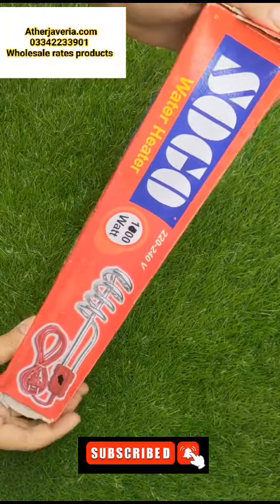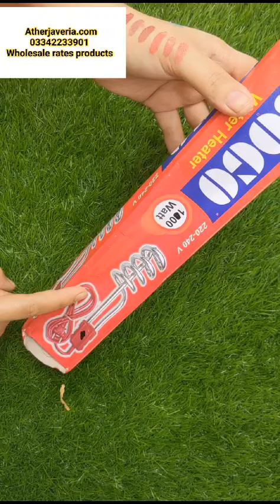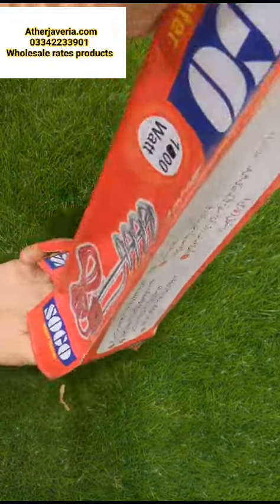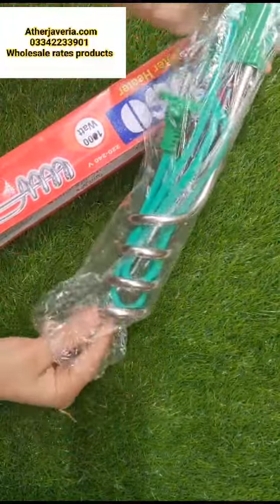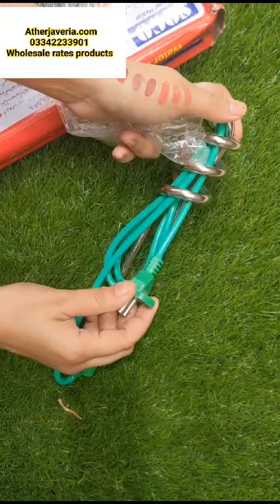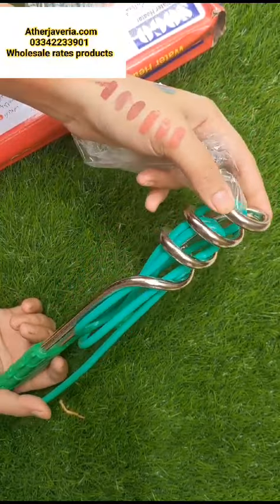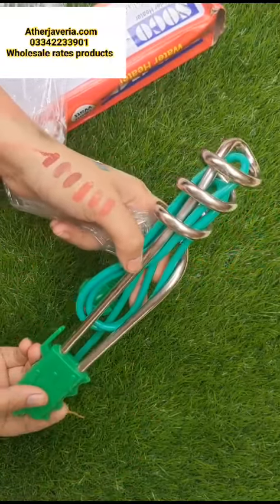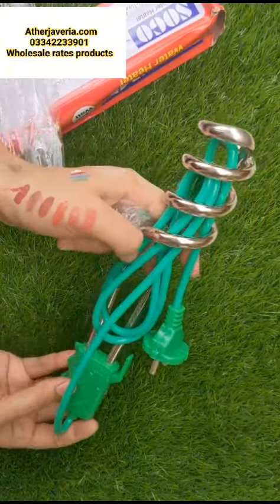September 1, 2023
Video from Arooma Saleem